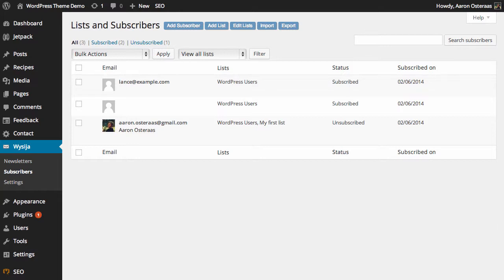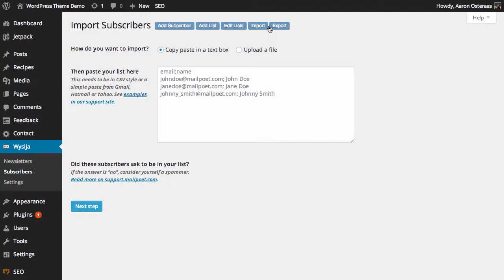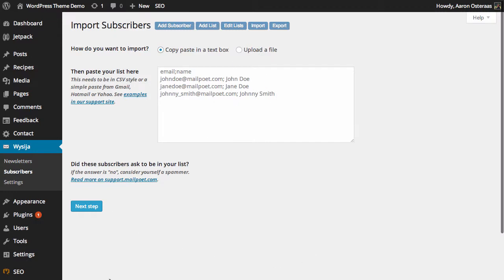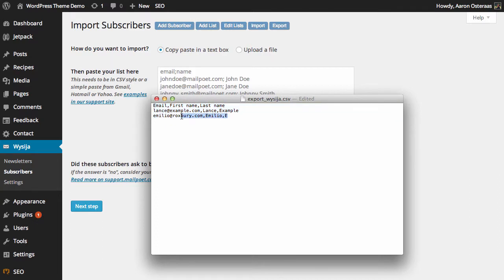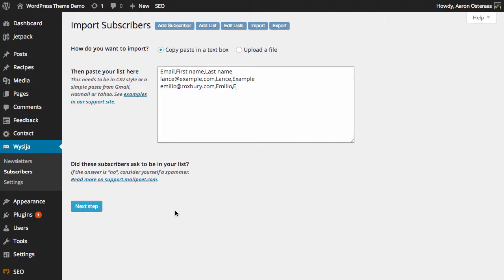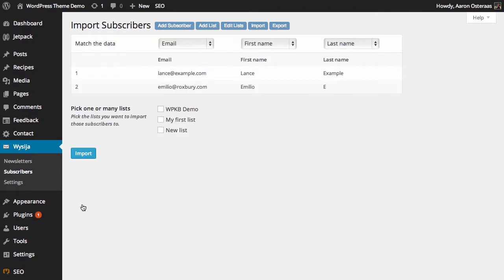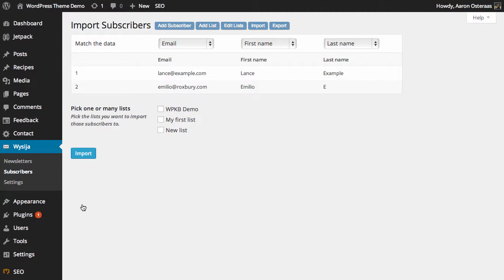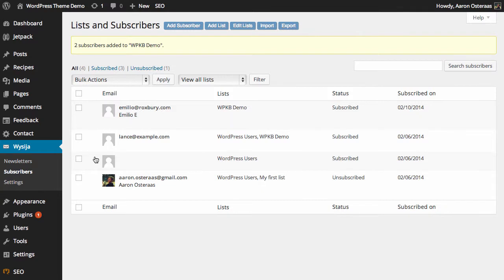How to Import Subscribers to Mail Poet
In this guide we'll show you how to import subscribers into Mail Poet, including important information on the correct way to format them.